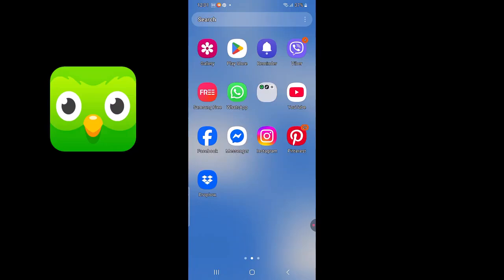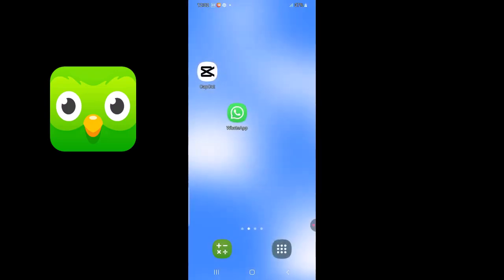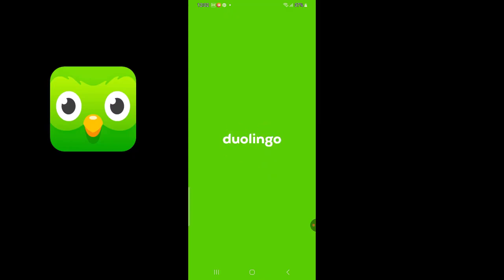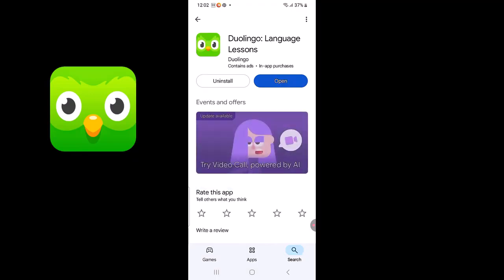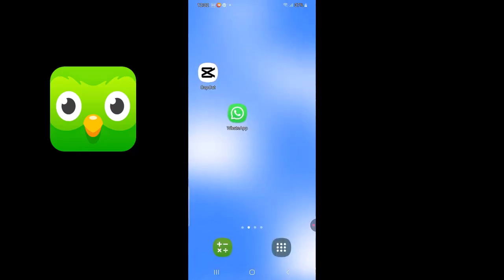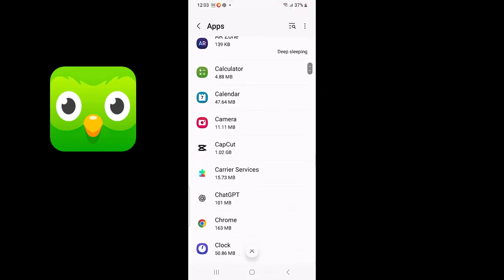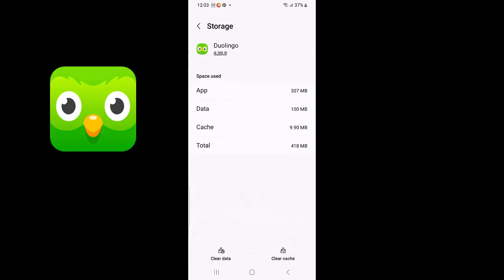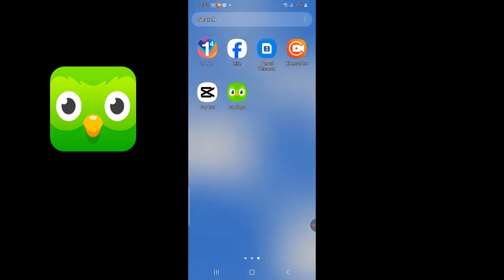Duolingo Sound Not Working on iPhone? Quick Fix (2026)